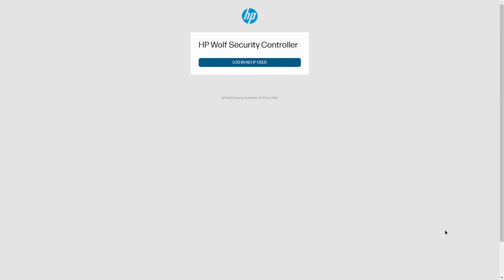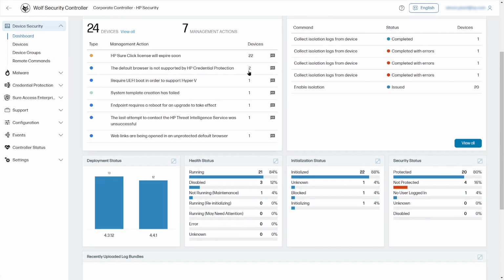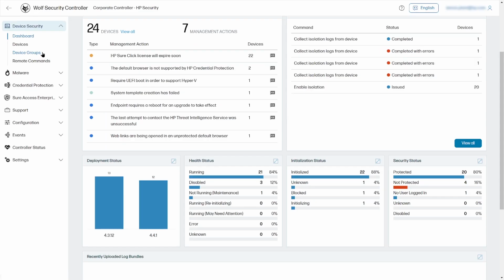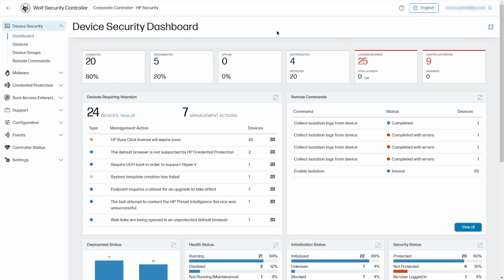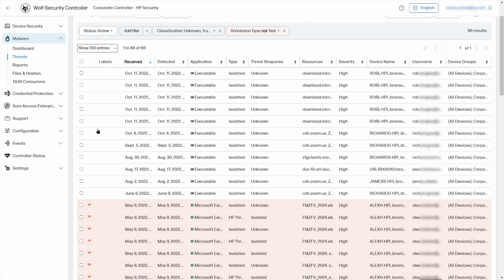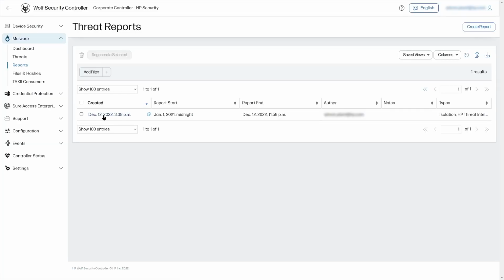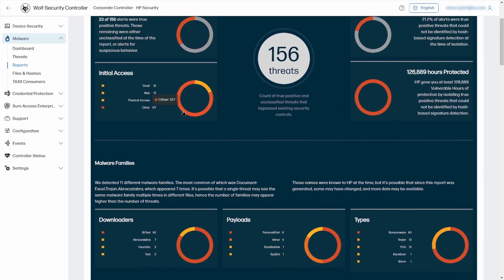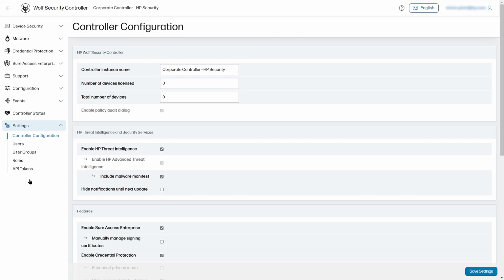HP Wolf Security Controller Demo for Administrators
This overview shows the administrator view of HP's Wolf Security Controller. Discover the key features and functionality that can be utilized to deploy and manage HP's Threat Containment and other security solutions.

About HP:
HP Inc. is a technology company that believes one thoughtful idea has the power to change the world. Its product and service portfolio of personal systems, printers, and 3D printing solutions helps bring these ideas to life.